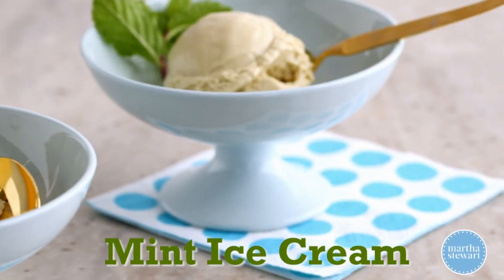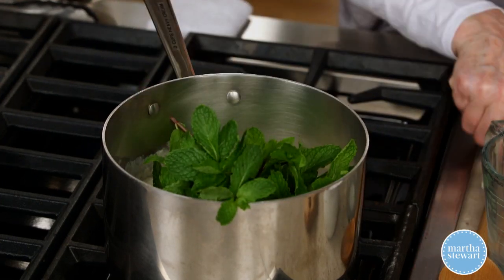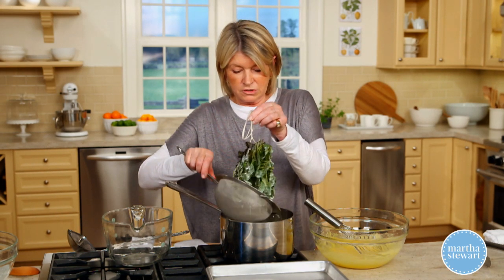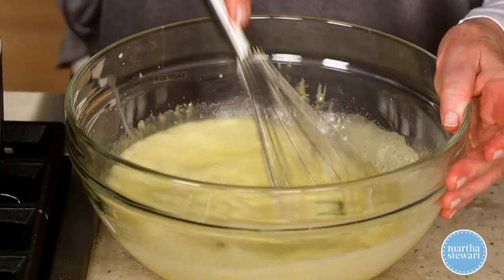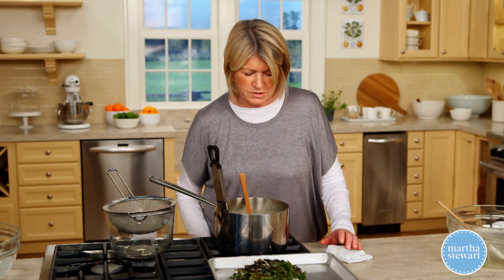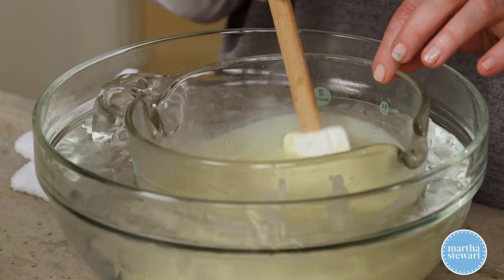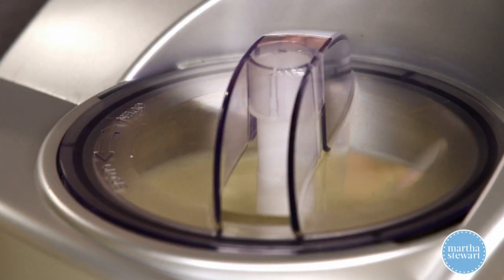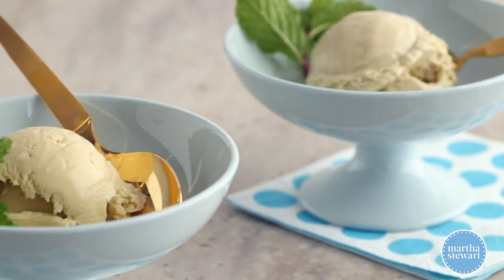Homemade Mint Ice Cream - Martha Stewart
Martha Stewart makes cool and refreshing home-made mint ice-cream, the perfect dessert for any occasion, enjoy!